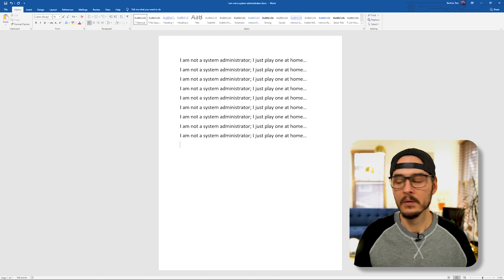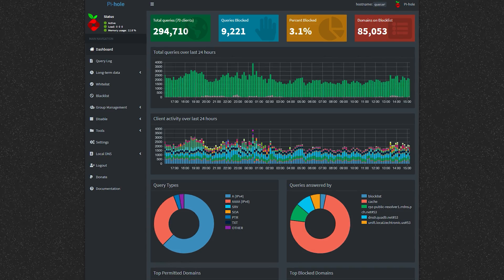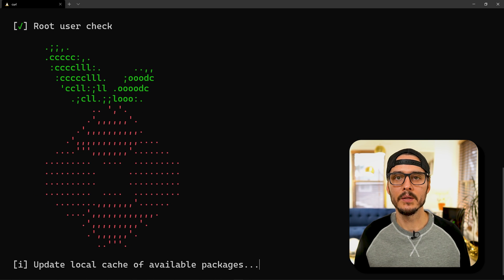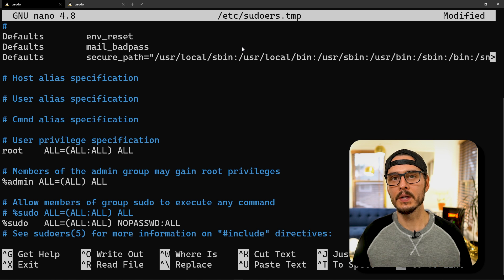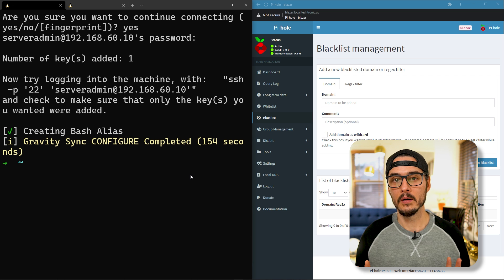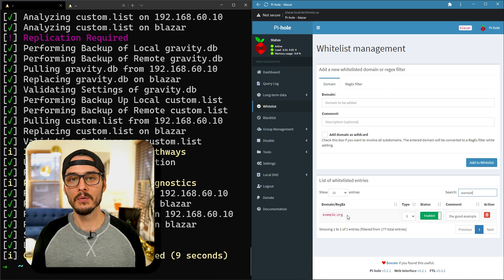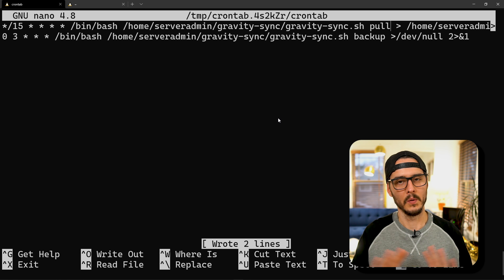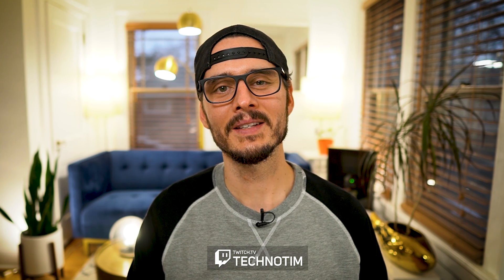High Availability Pi-Hole? Yes please!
Dear Pi-Hole,
We love your product.  It keeps our network safe from malware and other unwanted domains. While we love what is there so far,  please add a feature to your core product to keep multiple servers in sync and provide high availability DNS to our whole entire network.  Then, we won't have people asking us "Is the internet down?" every time we reboot our Pi-Hole server.  Until then, we will use Gravity Sync.

Sincerely,
Techno Tim (and probably thousands of other lovers of Pi-Hole).

P.S.  Keep up the good work!

Thank you Gravity Sync!

Great Raspberry Pi - Pi-Hole Servers!
► Raspberry Pi Zero W Kit
► Raspberry Pi 4 Kit

00:00 - Is the internet down?
00:53 - What are we going to do today?
01:20 - What is the current challenge with Pi-Hole?
02:12 - Meet the open source Gravity Sync
03:20 - How to keep 2 Pi-Hole servers in sync
04:05 - Configuring your 2nd Pi-Hole server
04:52 - Gravity Sync Requirements
06:07 - Testing our Primary Pi-Hole server with Gravity Sync
06:41 - Installing Gravity Sync on our secondary Pi-Hole server
07:33 - Configuring the Gravity Sync sync job
08:08 - Testing our first sync using pull
09:40 - Automating Gravity Sync with a cron job
11:46 - Backing up and restoring with Gravity Sync
12:14 - Dear Pi-Hole, please add a High Availability feature
13:10 - What do you think of gravity-sync?
13:34 - Stream highlight - It's ALWAYS DNS